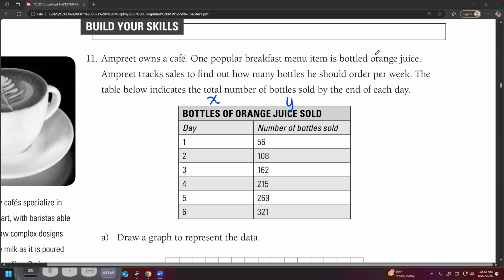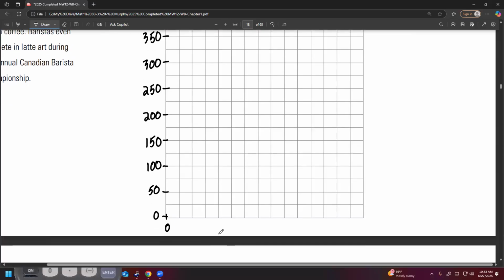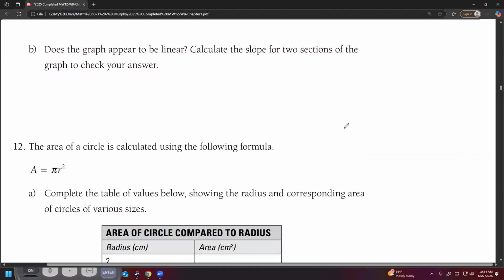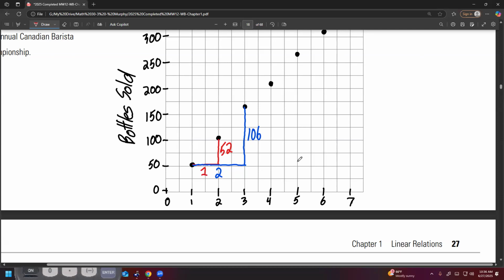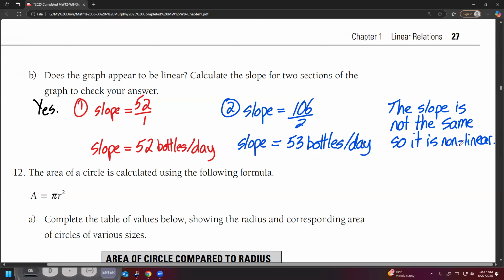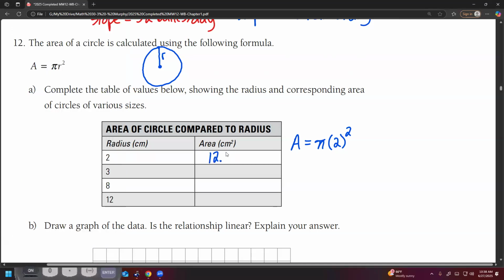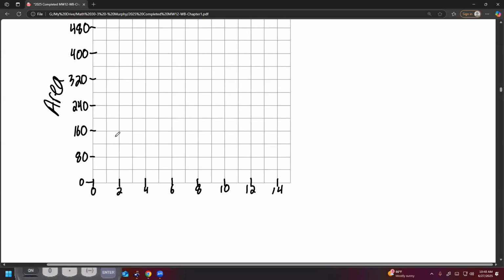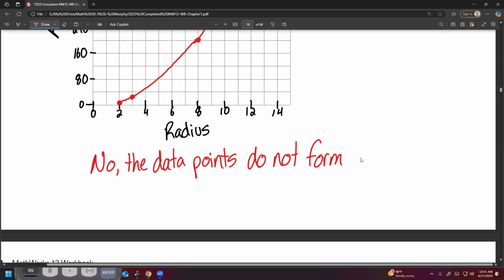Linear Relations Lesson 4 Part 2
In this video I go over Build Your Skills questions 11 and 12.